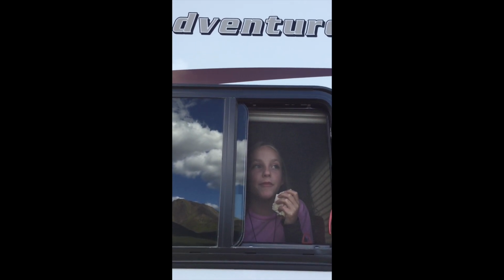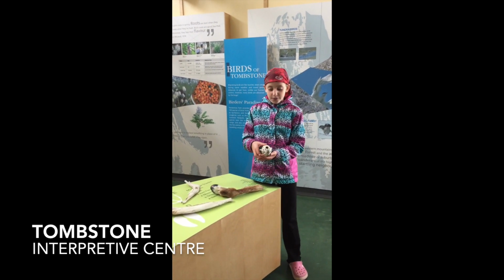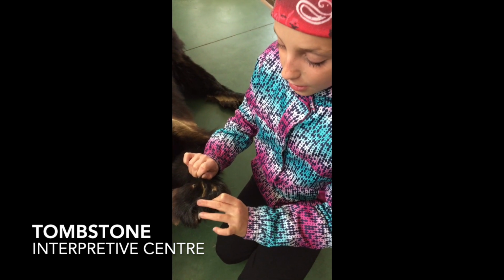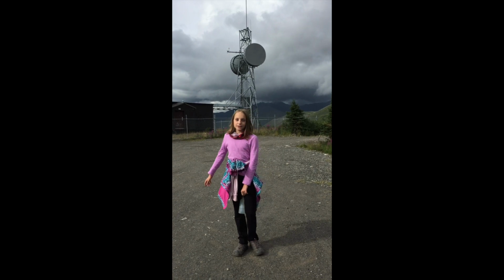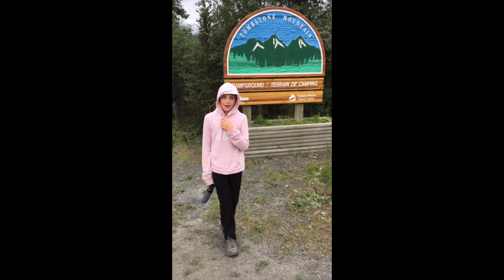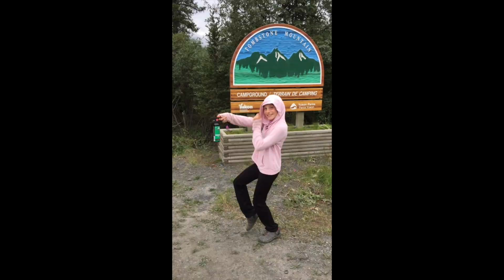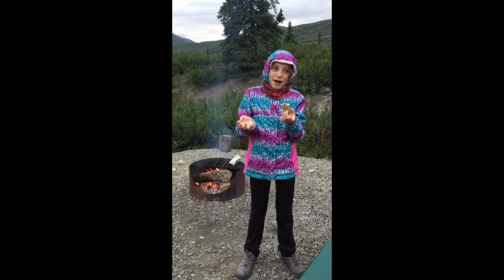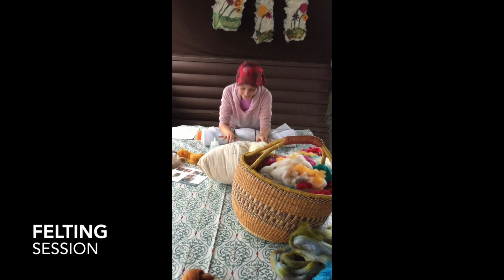Spectacular Tombstone Territorial Park Yukon [1080p]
Part of our 5000 KM journey across Yukon, North West Territories all the way up to the Arctic Ocean via the Dempster Highway, Alaska (including the Top of the World Highway up to Dawson City) , British Columbia (BC).  Please write your comments and watch the rest of our adventure.